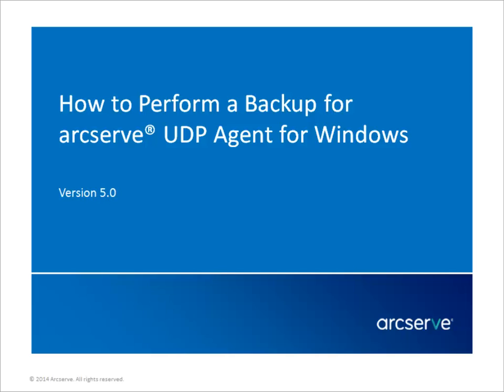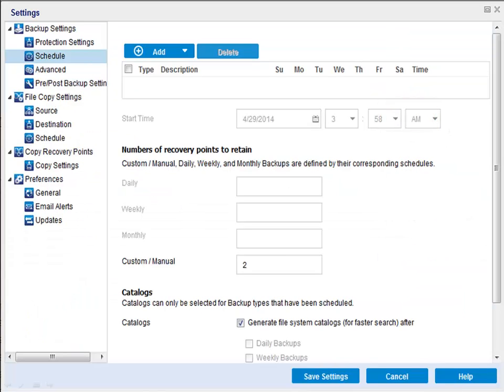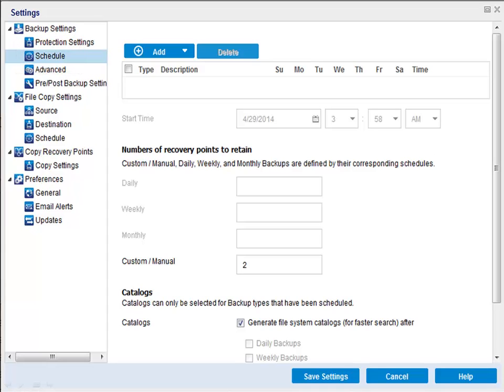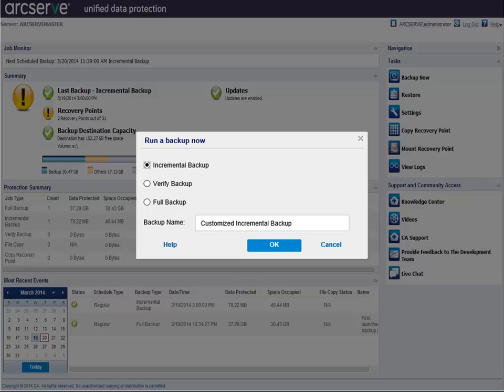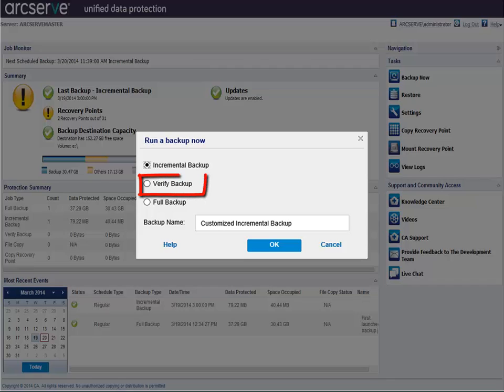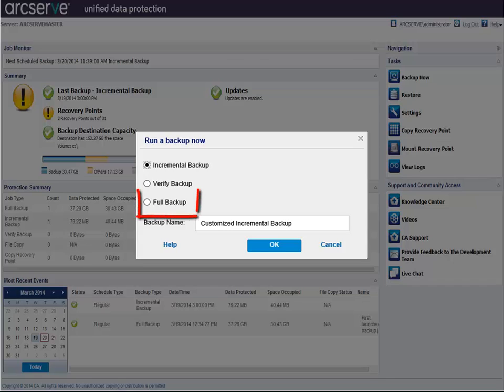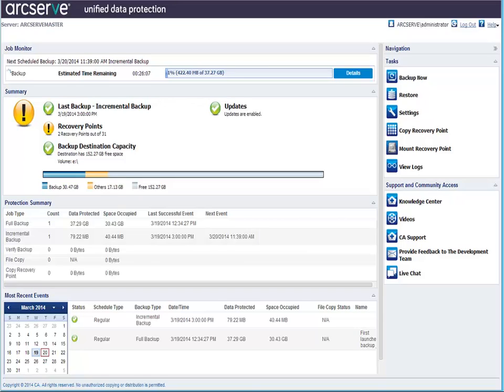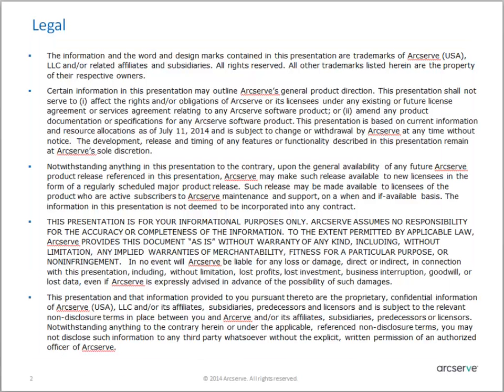How to Perform a Backup for Arcserve UDP Agent for Windows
In this video, we'll show you how to perform a backup in Arcserve UDP Agent for Windows.